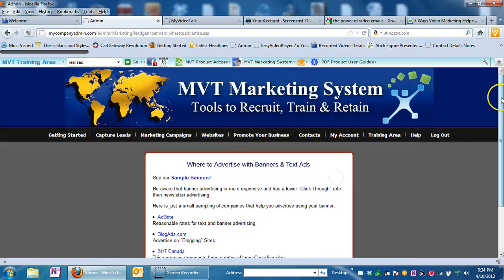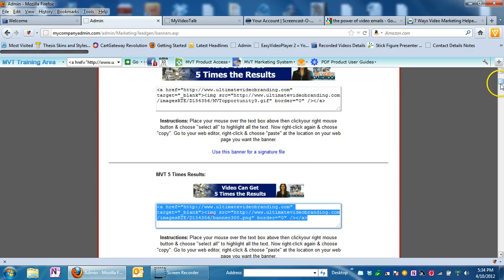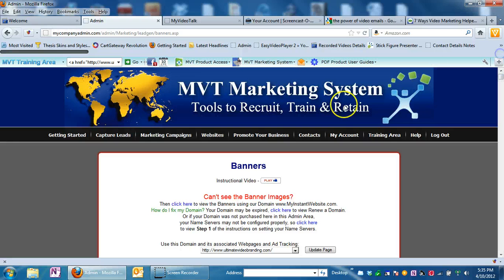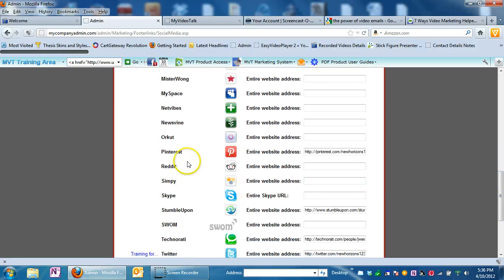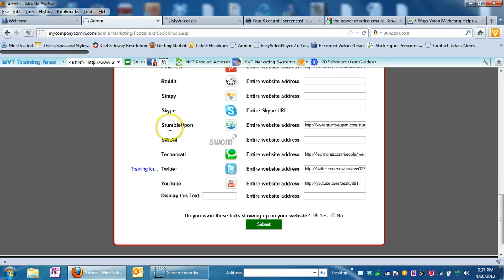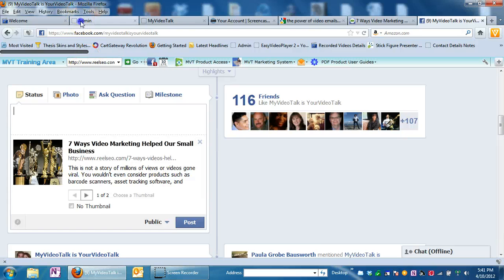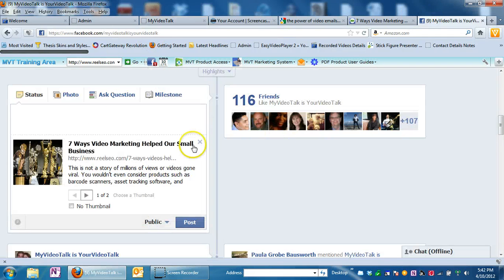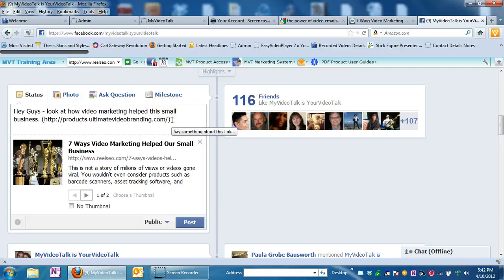I have My Sales Funnels Now What